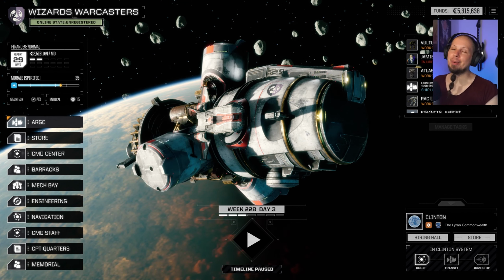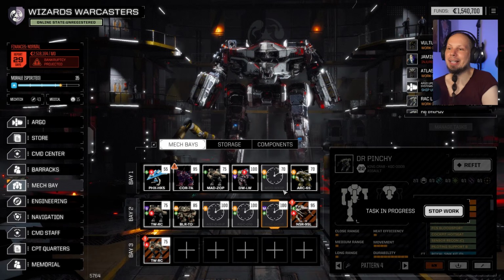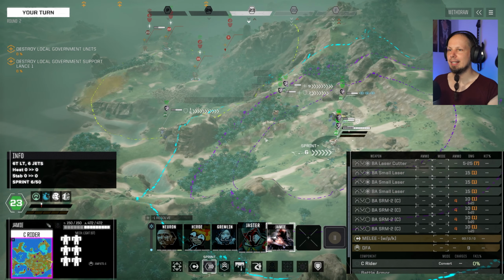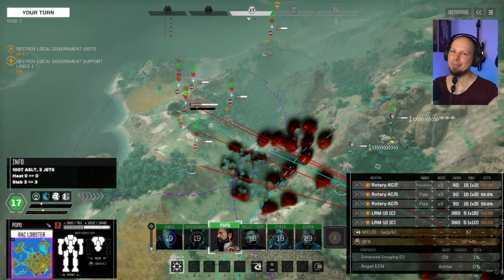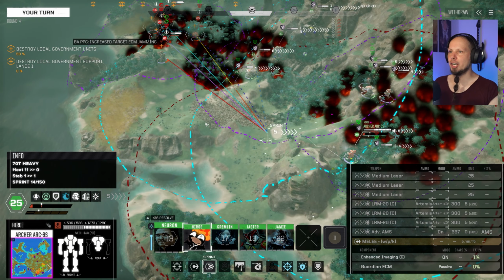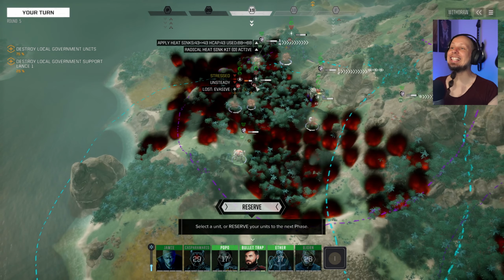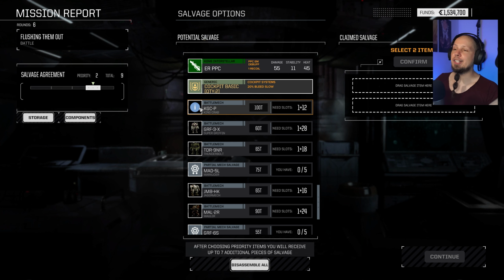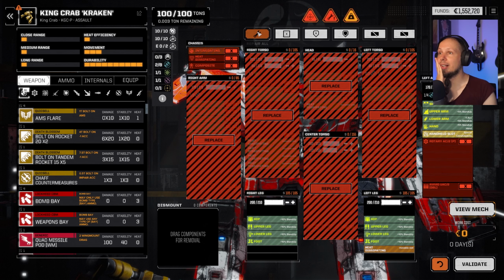This new Mech is going to be AWESOME - Battletech Modded / Roguetech HHR Episode 97